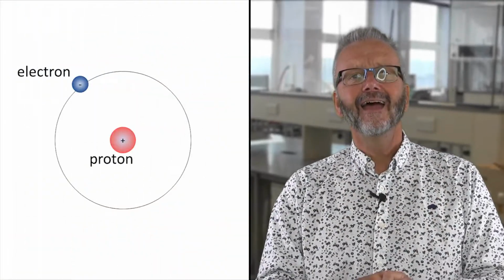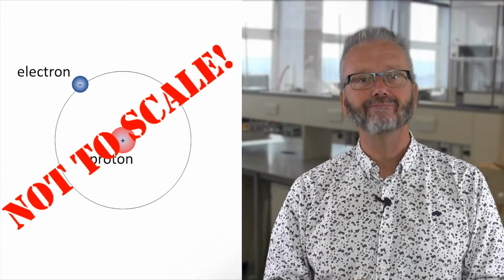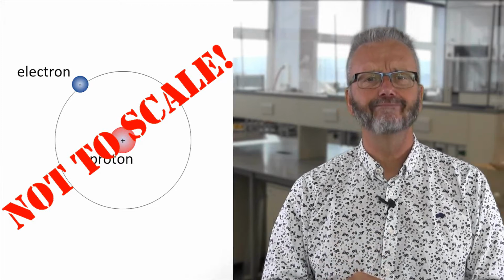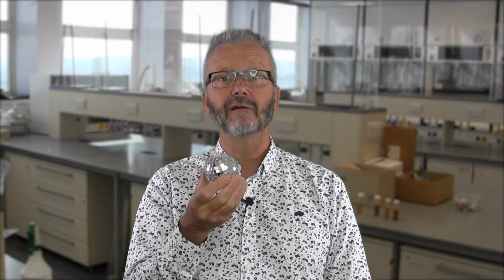The Peculiar Atom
When you consider the relative sizes of the parts of the atom, there are a few surprises in store.